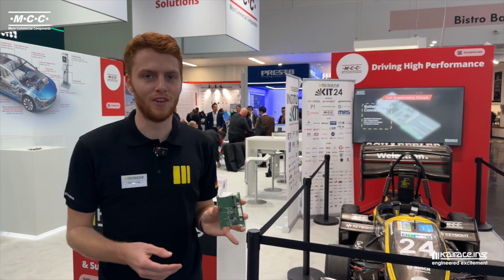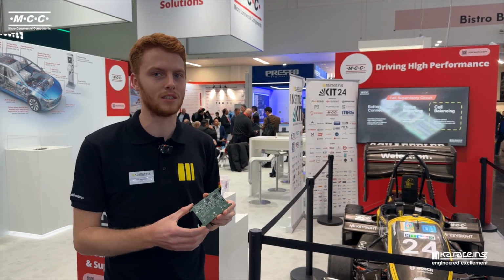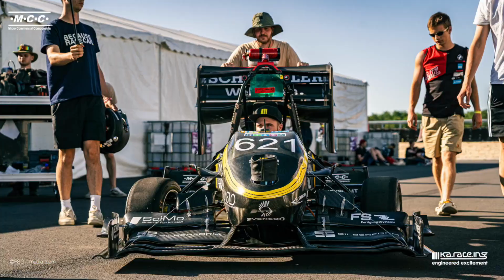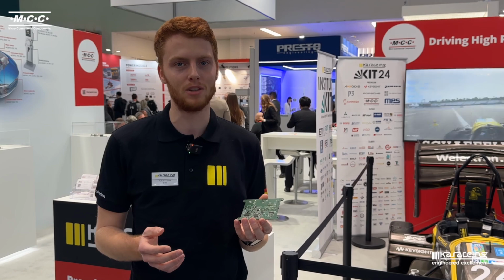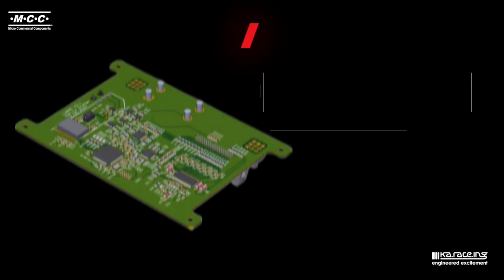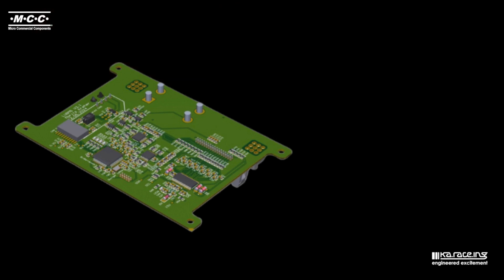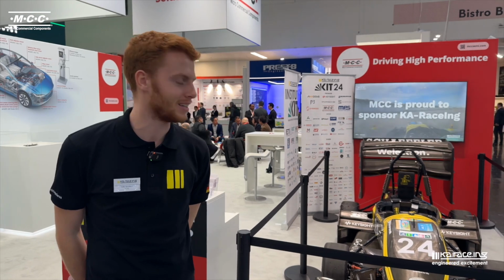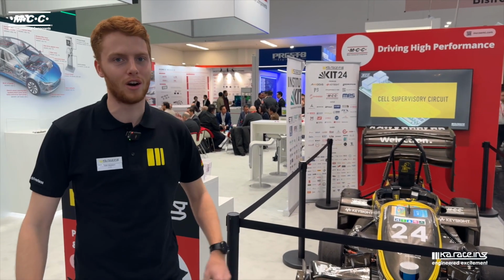Inside KA-RaceIng’s EV Battery Tech: Low-Voltage BMS Powered by MCC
Dive into the world of electric race car technology with KA-RaceIng’s latest showcase! Join the Karlsruhe Institute of Technology (KIT) Formula Student team as they reveal how MCC’s advanced low-voltage Battery Management System (BMS) takes their KIT24 electric racer to the next level.

In this detailed video, you’ll:
* See the low-voltage BMS reference board
* Learn how MCC’s 60V small signal MOSFET (SI2310AHE3) controls and safeguards the LV battery charging process.
* Discover how the BMS monitors vital stats like voltage, current, temperature, and state of charge (SOC) for peak safety and performance.
* Find out how MCC components help prevent hazards, balance cells, and ensure real-time communication for seamless racing operation.

Why is the low-voltage BMS so important?
* It protects and manages every cell, extending battery life and safety.
* It keeps track of each battery’s health and performance—even in the toughest race conditions.
* It manages data from all sensors to give the team critical insights lap after lap.

Get a close look at how KA-RaceIng engineers overcome real design challenges and watch how their partnership with MCC supports their drive for podium finishes at international competitions.

Perfect for engineering students, EV enthusiasts, or anyone passionate about cutting-edge automotive tech, this video gives you an exclusive behind-the-scenes view of what powers a world-class Formula Student race car.